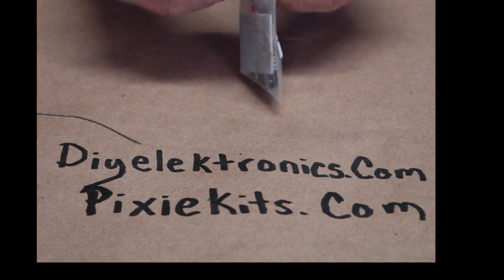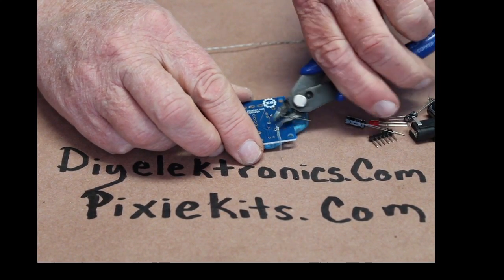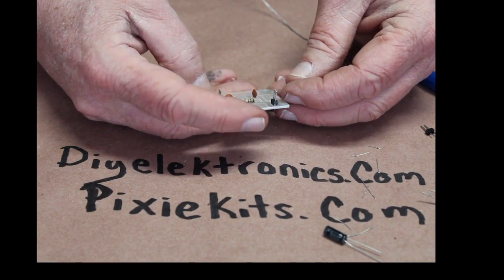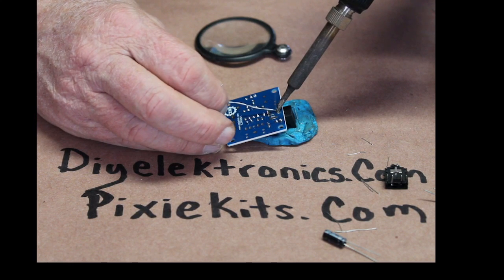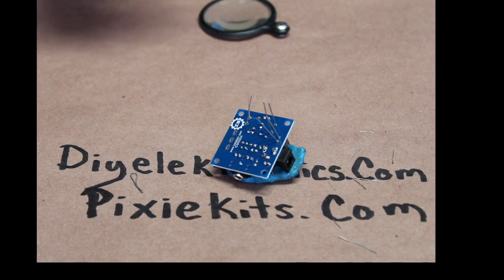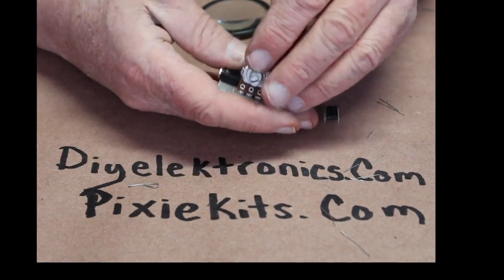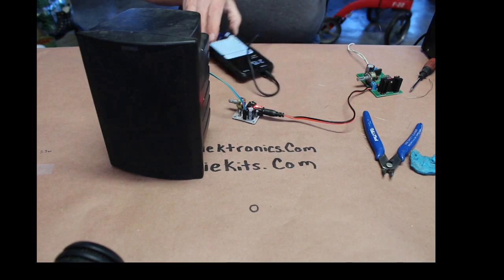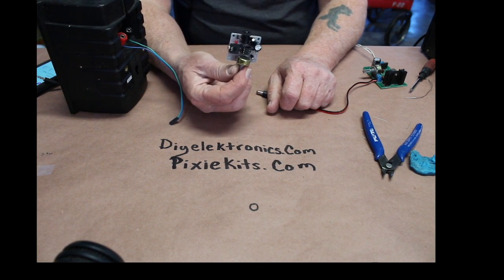LM386 Super Mini Amplifier Kit Build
This DIY kit features a super-compact LM386 amplifier, allowing you to create your own MONO power amplifier conveniently at home. Utilizing the LM386 single-chip amplifier IC, the kit includes essential components such as a 100 kΩ volume control, a barrel socket for power input, and a 3.5 mm jack socket for audio signal input. Keep an eye out for the winning numbers in my winter 23-24 giveaway where this kit is part of the prize.